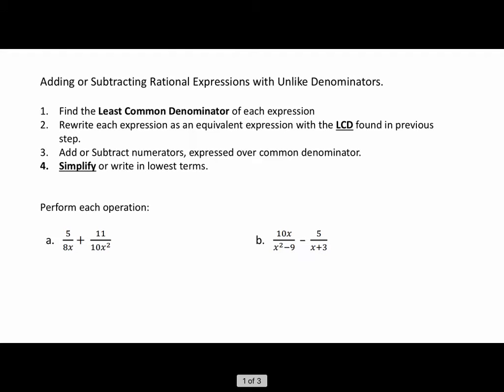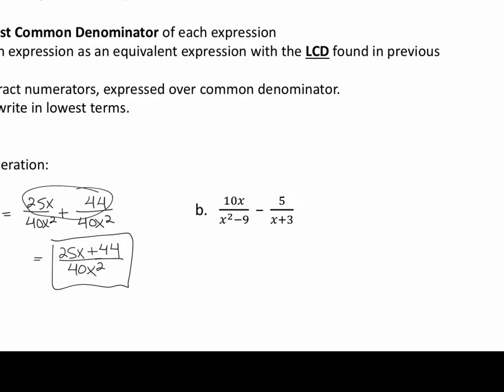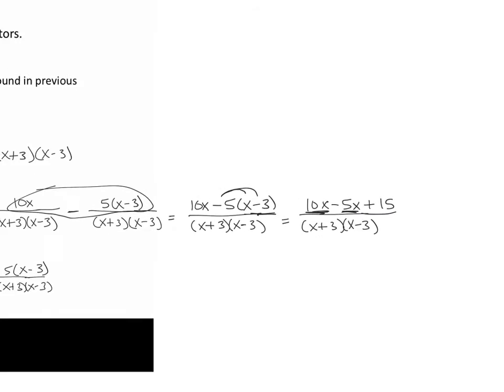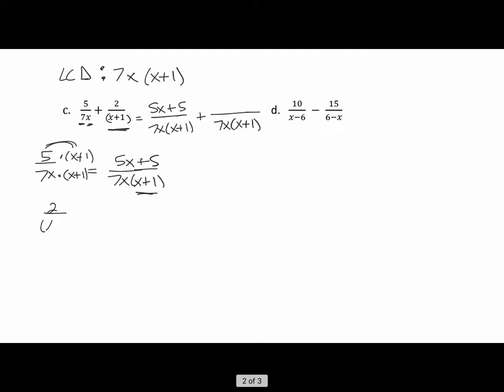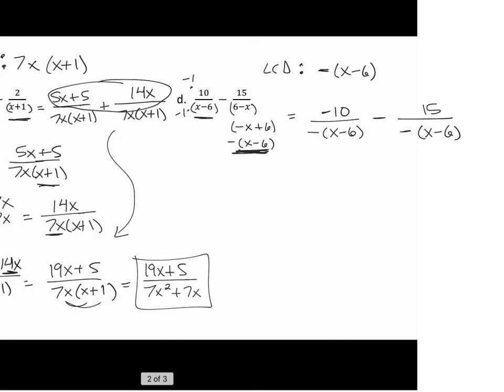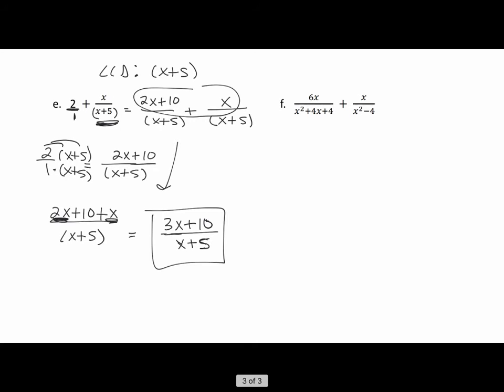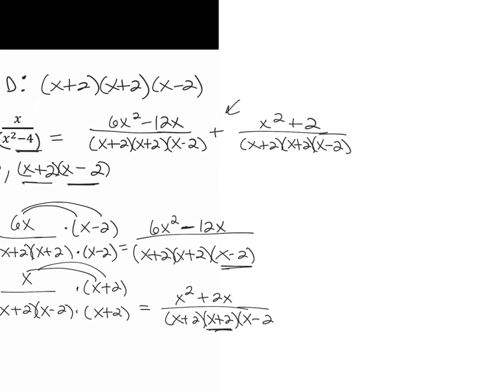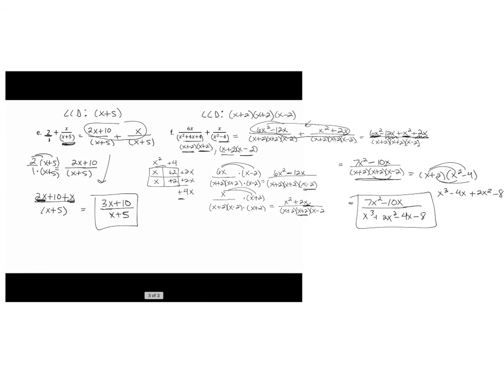Section 7.4 objective 1, Add and Subtract Unlike Denominators